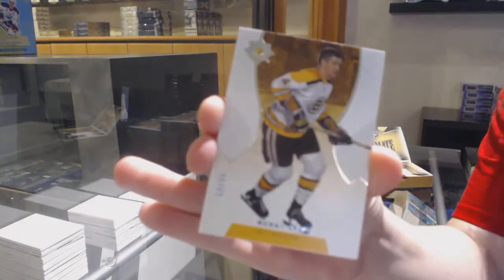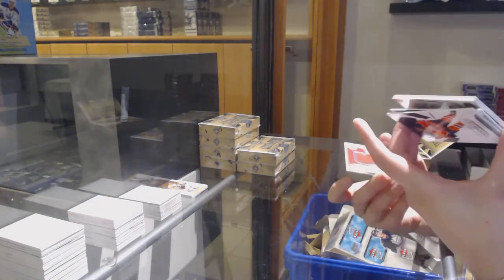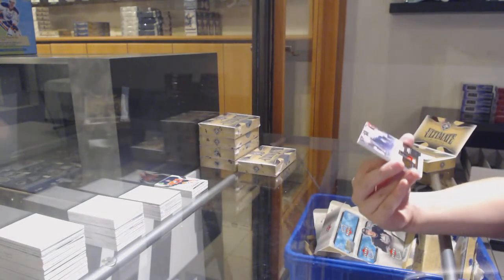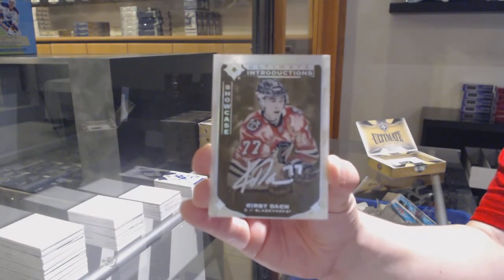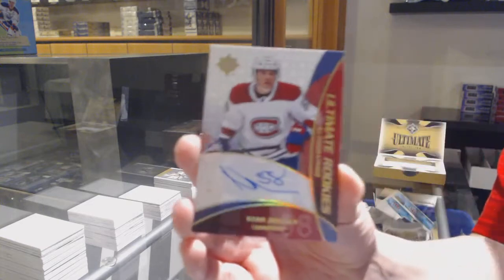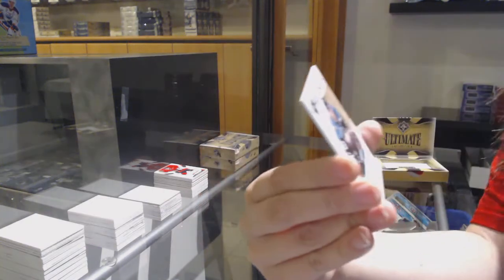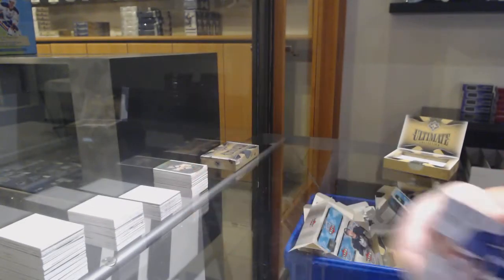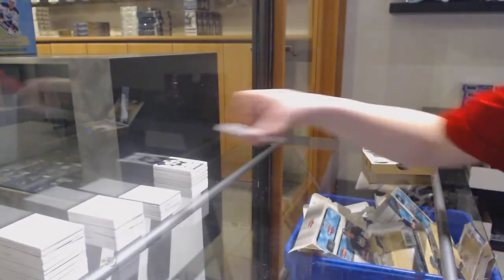19-20 Upper Deck Ultimate Hockey 8 Box Case Break - C&C GB #12,231